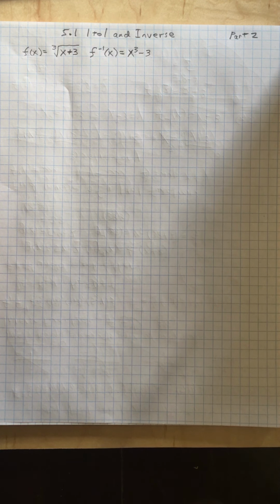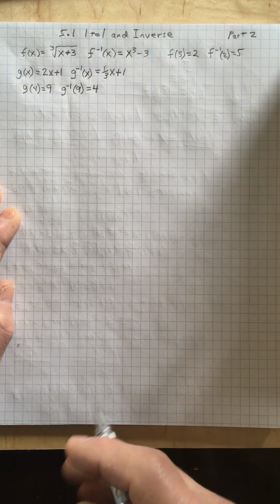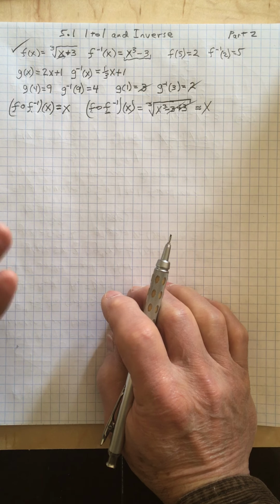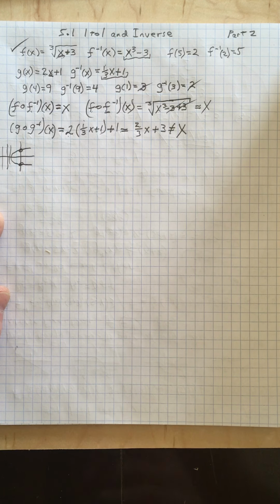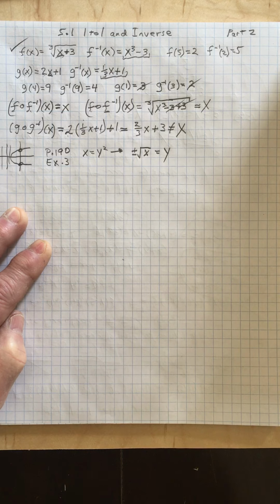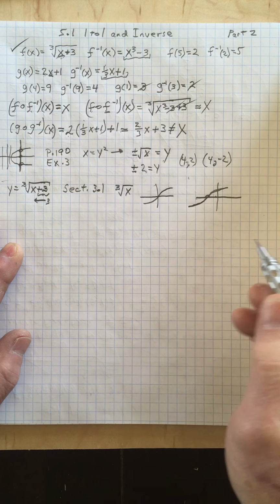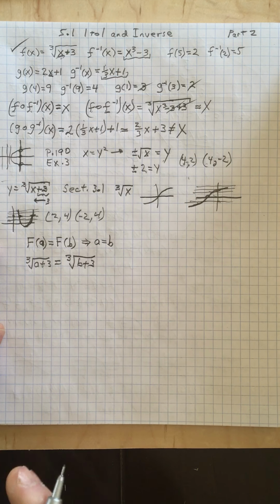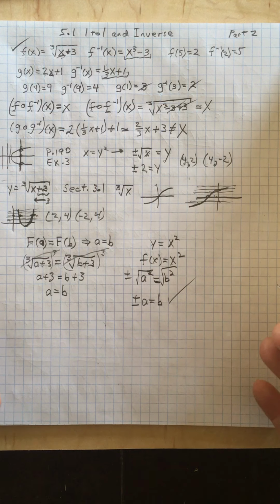5.1 - Part 2 - More with 1 to 1 and Inverse Functions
Verify an equation is a 1 - 1 function, and testing inverse functions.